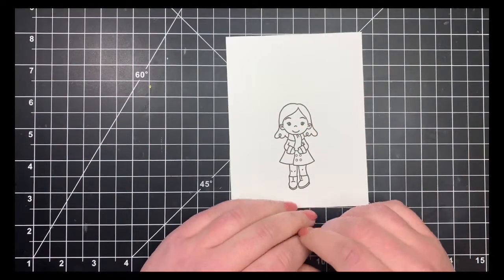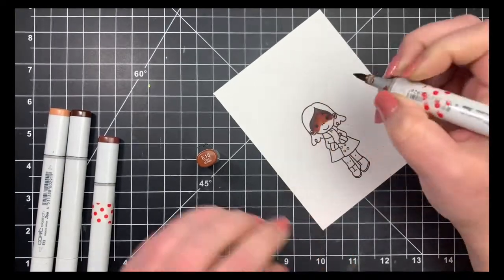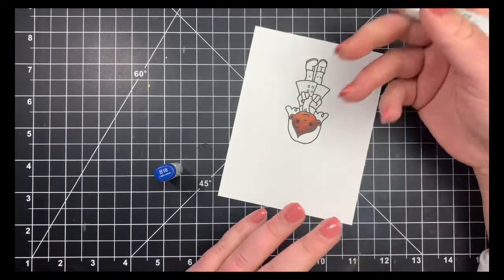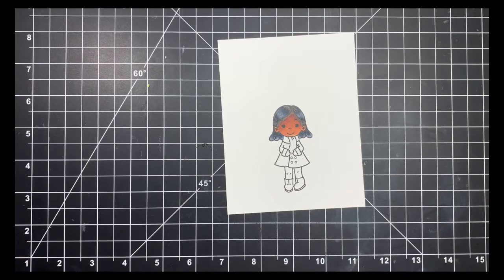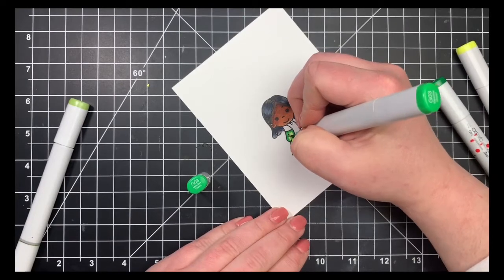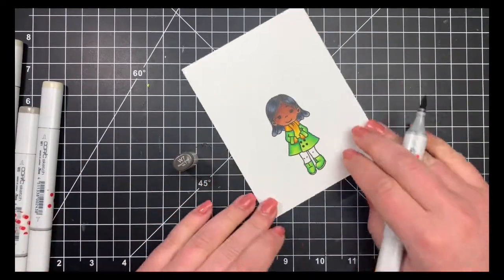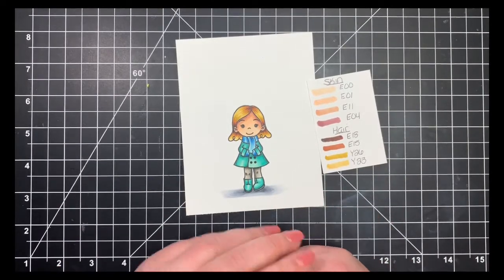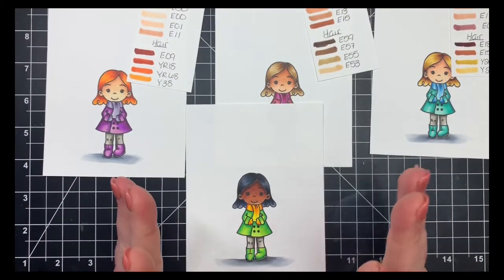Coloring with Courtney-Hair and Skin